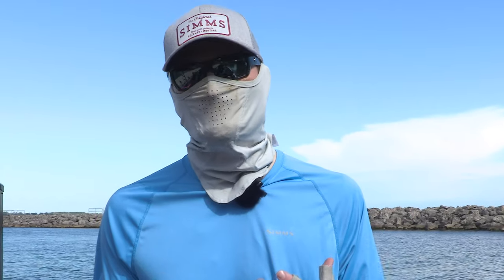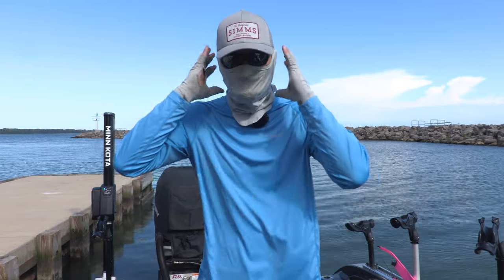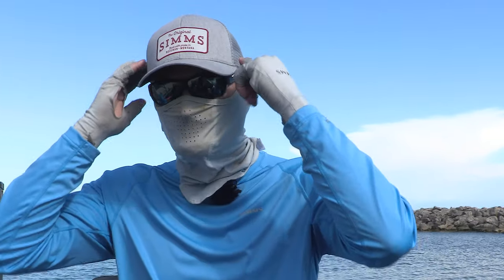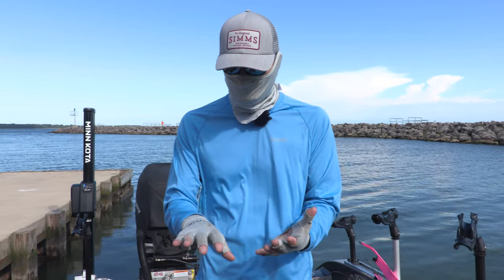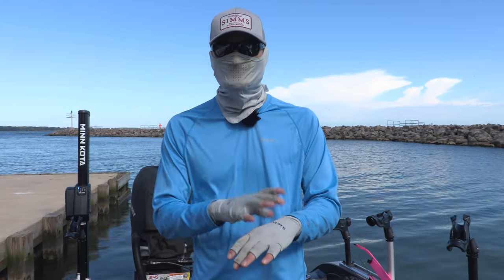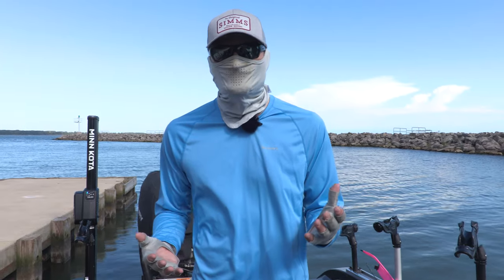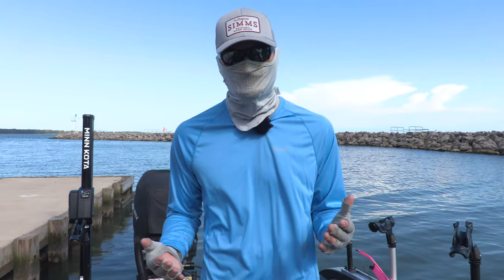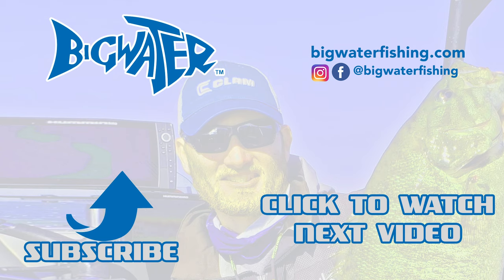Best Fishing Sun Protection Clothing - Fishing Shirts, Masks and Gloves To Protect You From The Sun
In this video I talk about some of best sun protection clothing and gear that I use while fishing.  Everyone knows that prolonged exposure to the sun and frequent sunburns can cause skin cancer.  I like to use sungaiters, masks, gloves and lightweight long sleeved performance fishing shirts with hoods to protect me from the sun on hot days.

Here are a few of my favorite products
Simms Sun Gaiter